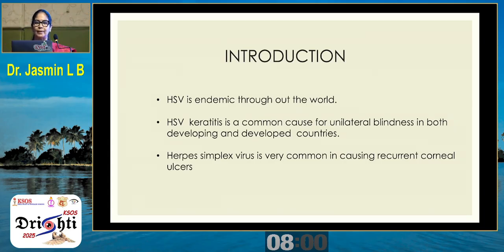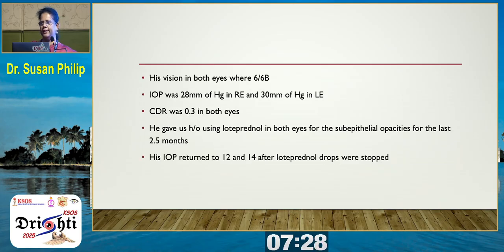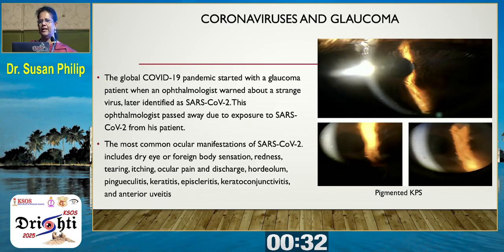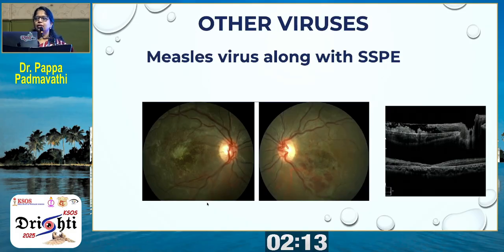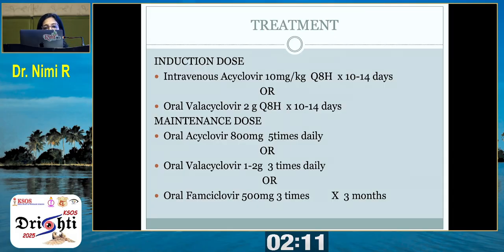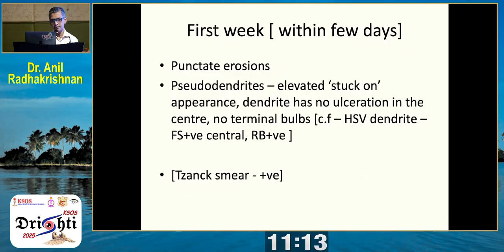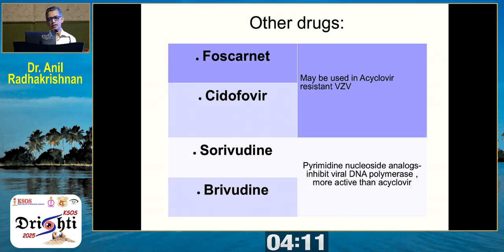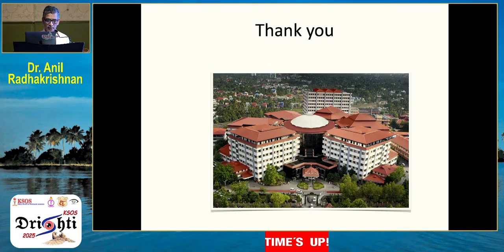KSOS 2025 IC40 Virus and Eye